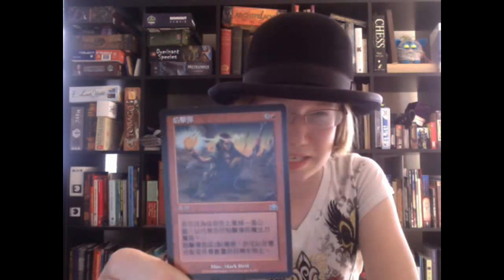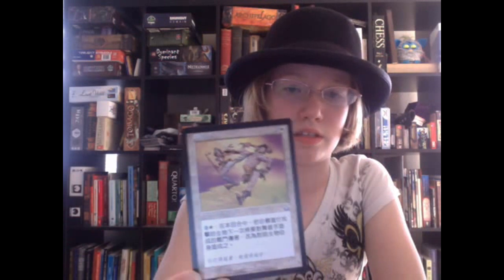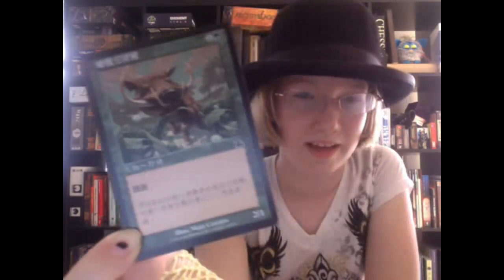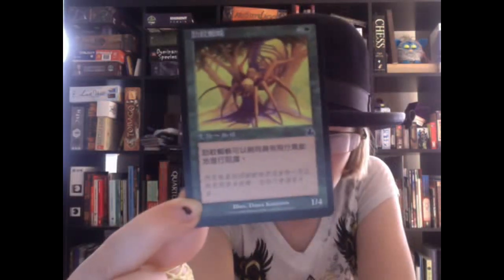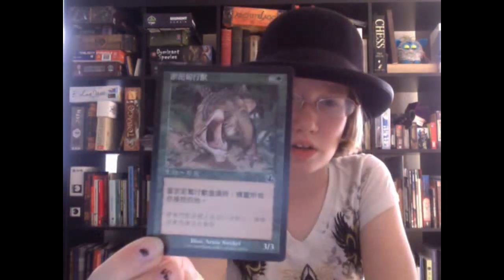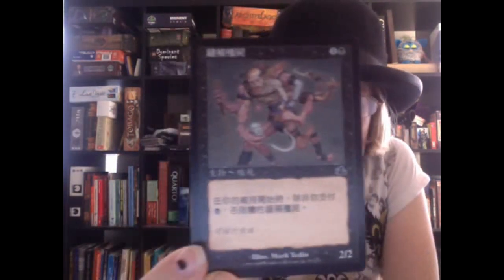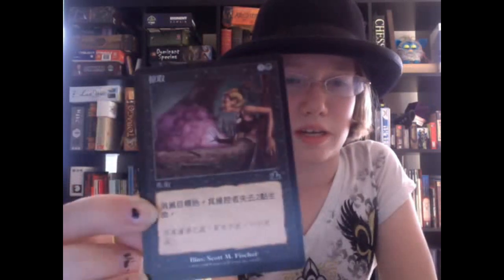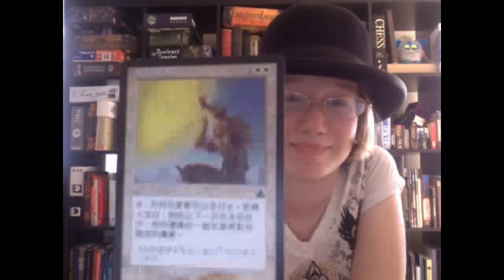Guest Chinese Pack Crack w/ Gwen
Brian is MIA with a lost voice, and I Gwen Rowe am guest hosting today. I broken into Brian's stash of unopened packs and and crack'n one and giving one away.

The first person to name the set and the rare card in English will win a free pack.

Bonus points if you can guess which card inspired the Pony Video!